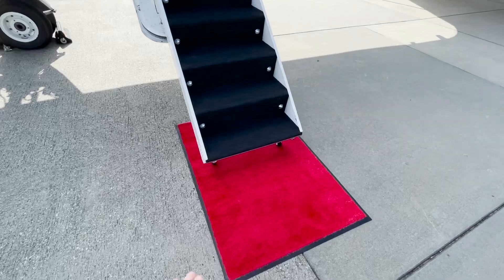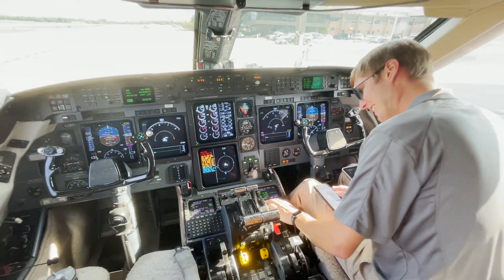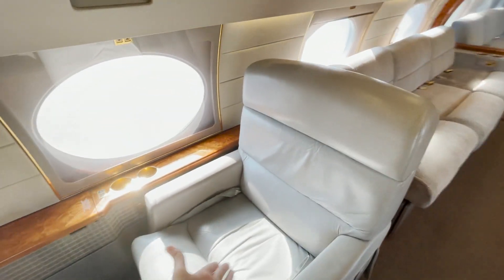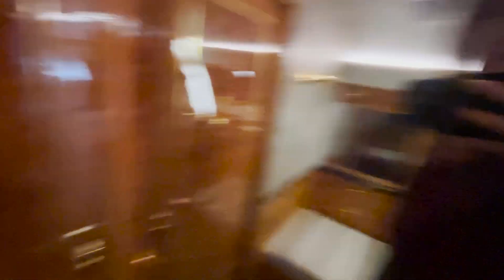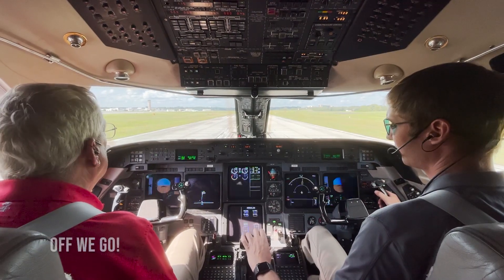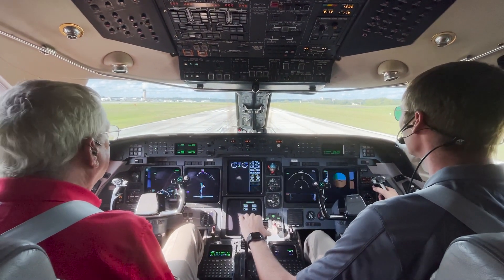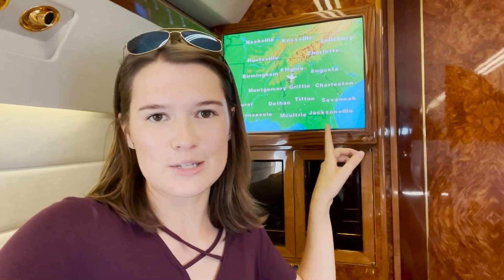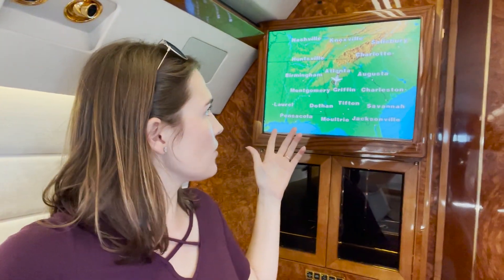Gulfstream IV Flight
Tag along on a quick Gulfstream IV flight from KPDK (Atlanta, GA) to KFFC (Peachtree City, GA).